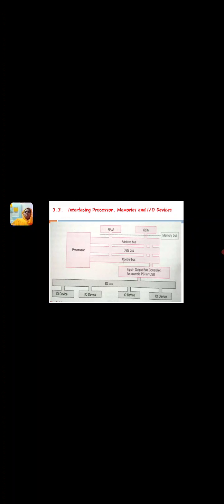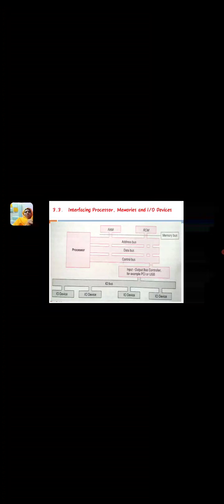Interfacing of processor, Memory and I/O Devices